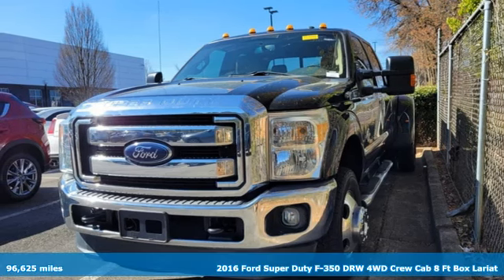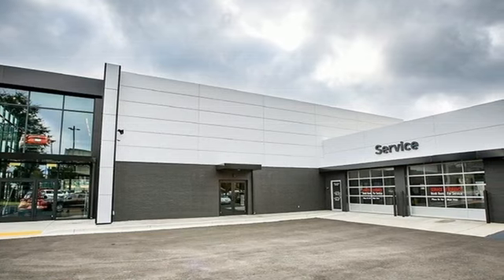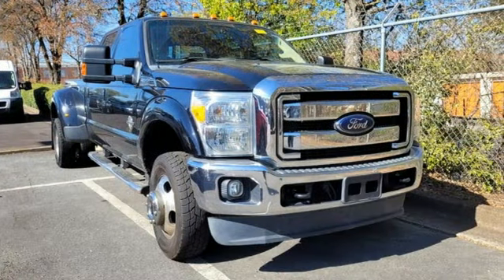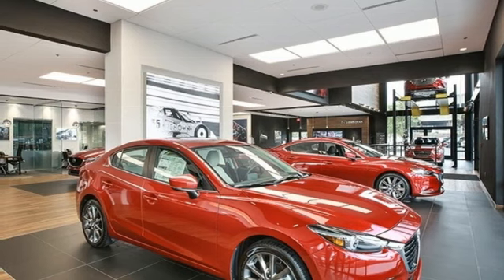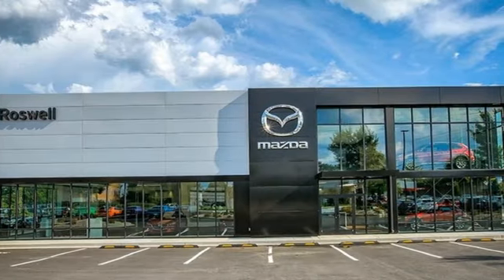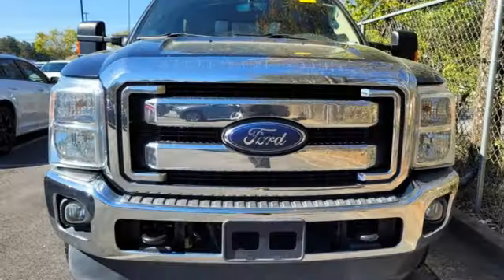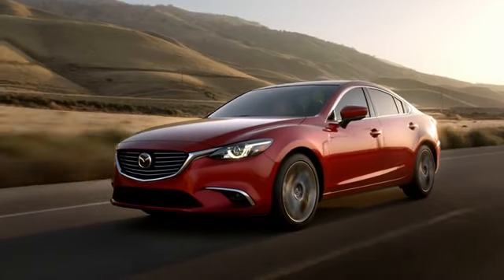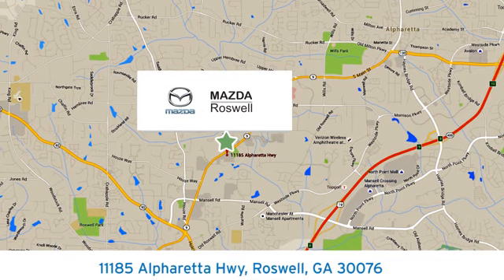Used 2016 Ford F-350SD Roswell GA Atlanta, GA 10596P - SOLD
Year: 2016
Make: Ford
Model: F-350SD
Trim: Lariat
Engine: Power Stroke 6.7L V8 DI 32V OHV Turbodiesel
Transmission: TorqShift 6-Speed Automatic
Color: Black
Interior: Adobe
Mileage: 96625
Stock #: 10596P
VIN: 1FT8W3DT0GEB84196
Recent Arrival!brbrABS brakes, Lariat Ultimate Package, Memory Power Adjustable Pedals, Memory Power Heated/Cooled Driver's Seat, Memory PowerScope Trailer Tow Mirrors, Power Heated/Cooled Passenger Seat, Power Moonroof, Remote Start System, Tailgate Step & Handle, Traction control, Voice-Activated Navigation. Shadow Black 2016 Ford F-350SD Lariat DRW 4WDbrOdometer is 18188 miles below market average!brbrbrAwards:br * 2016 KBB.com Brand Image AwardsbrReviews:br * Strong towing and payload capacities; wide range of equipment levels and body styles; appealing technology options; quiet cabin. Source: Edmunds

Address:
11185 Alpharetta Hwy